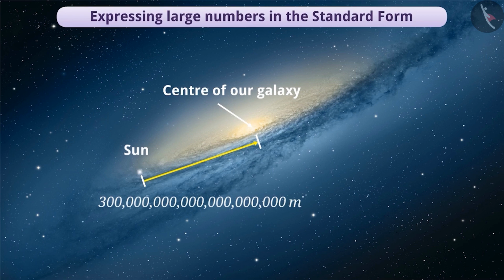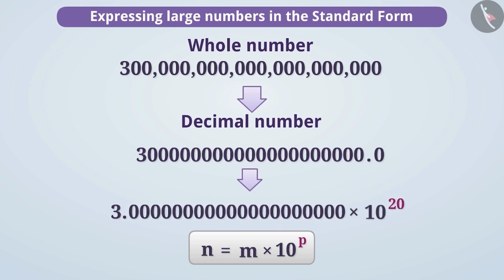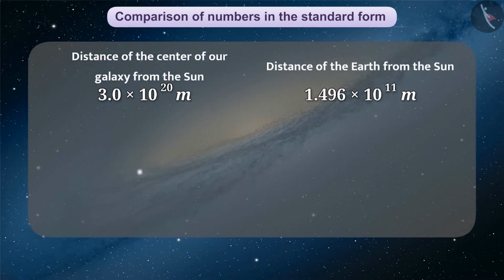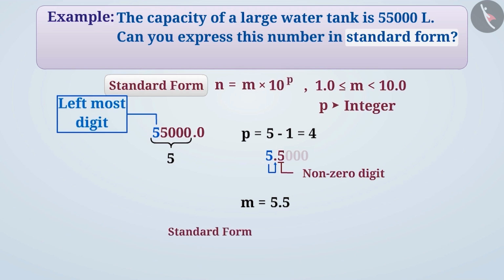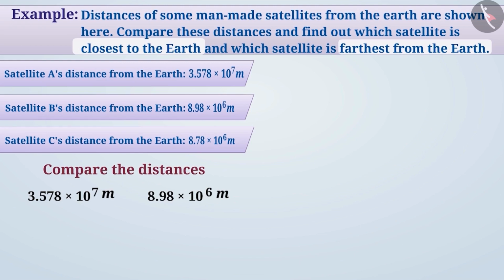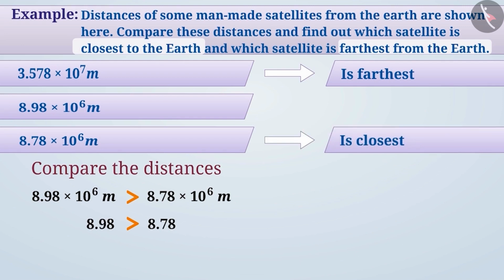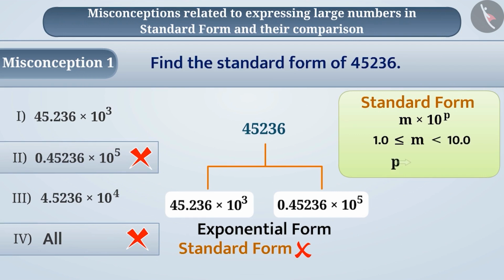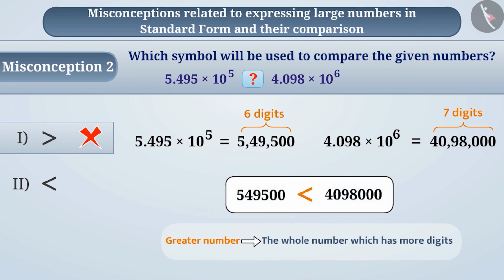Class 7 maths chapter 13 Exponents and Powers (Part 3) Expressing large numbers in the standard form